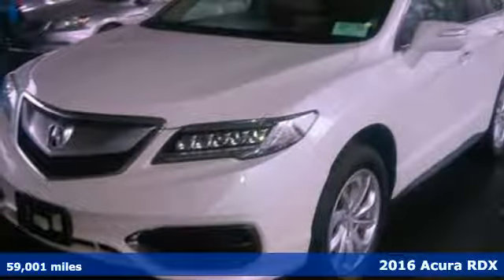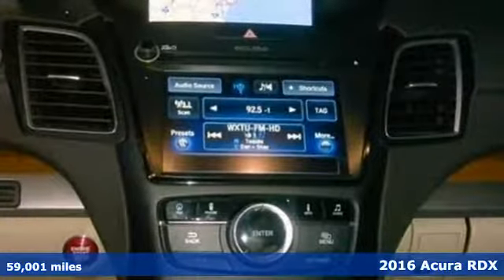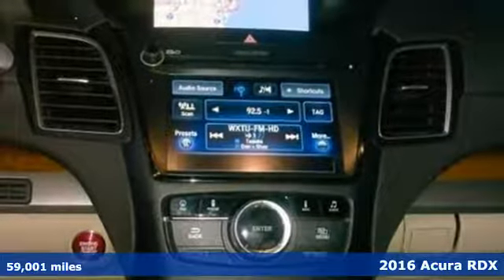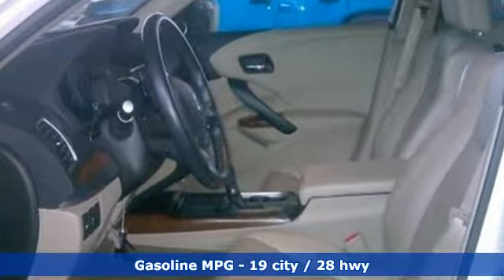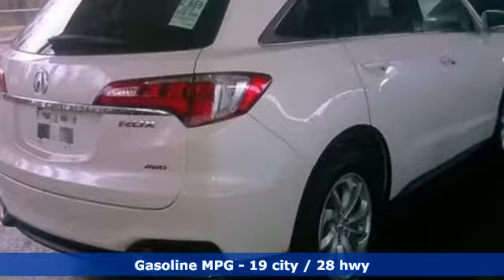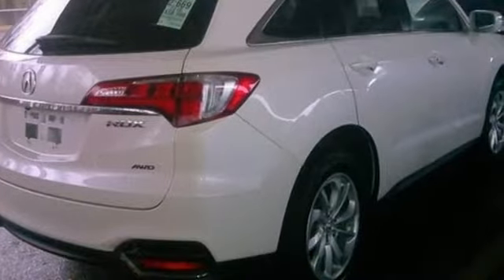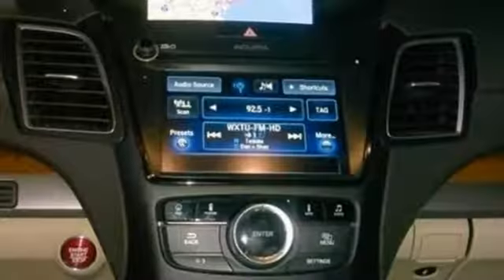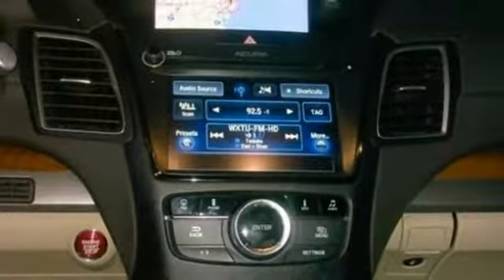Used 2016 Acura RDX Newport News VA Hampton, VA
Year: 2016
Make: Acura
Model: RDX
Trim: Base
Engine: 3.5L V6 SOHC i-VTEC 24V
Transmission: 6-Speed Automatic
Color: White
Interior: White
Mileage: 59001
Stock #: 7P2332
VIN: 5J8TB4H53GL013365
JUST ARRIVED. PENDING INSPECTION. White 2016 Acura RDX AWD 6-Speed Automatic 3.5L V6 SOHC i-VTEC 24V AWD.brbrRecent Arrival! 19/28 City/Highway MPGbrbrAwards:br * 2016 KBB.com 10 Best Luxury Cars Under $35,000 * 2016 KBB.com 5-Year Cost to Own Awardsbr2016 Kelley Blue Book Brand Image Awards are based on the Brand Watch(tm) study from Kelley Blue Book Market Intelligence. Award calculated among non-luxury shoppers. Kelley Blue Book is a registered trademark of Kelley Blue Book Co., Inc.brReviews:brbr * Strong acceleration and fuel economy from standard V6 engine; high-mounted rear seat provides generous legroom and a commanding view; more standard features than most competitors; price; generous cargo capacity for the segment. Source: Edmundsbrbrbr*Every Internet Price includes current applicable dealer discounts. Your additional costs are sales tax, tag and title fees for the state in which the vehicle will be registered, any dealer-installed options (if applicable) and a $699 dealer processing fee (Virginia, North Carolina). Prices are subject to change, and prior sales are excluded. While every reasonable effort is made to ensure the accuracy of this information, we are not responsible for any errors or omissions contained on these pages. Please verify any information in question with the dealer.

Address:
12501 Jefferson Avenue